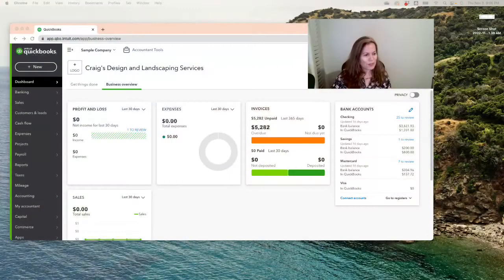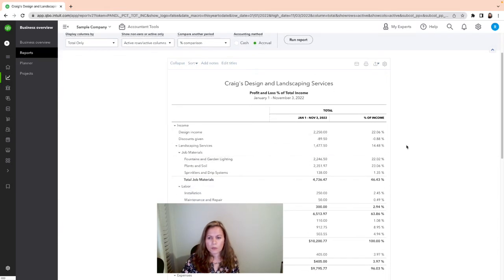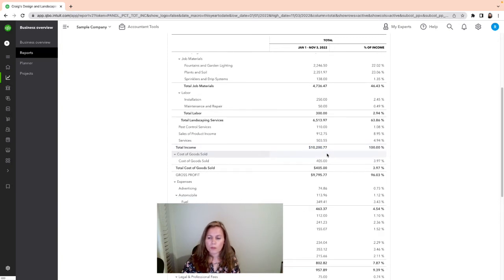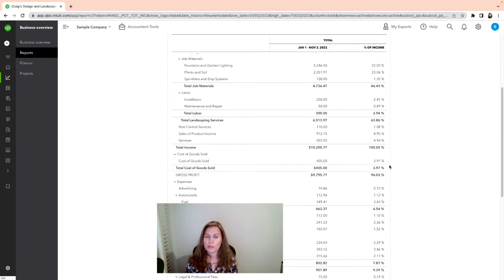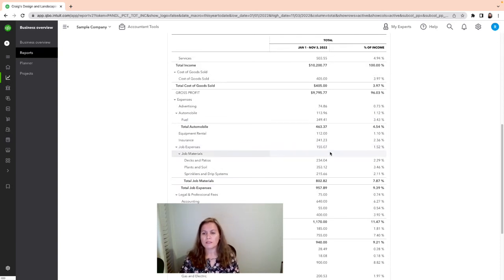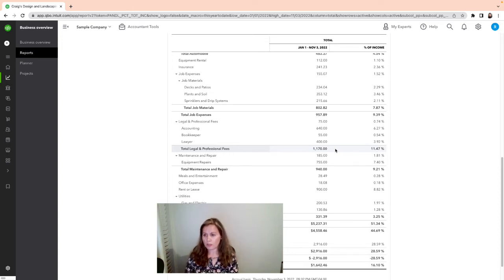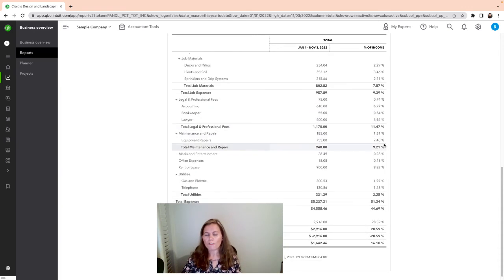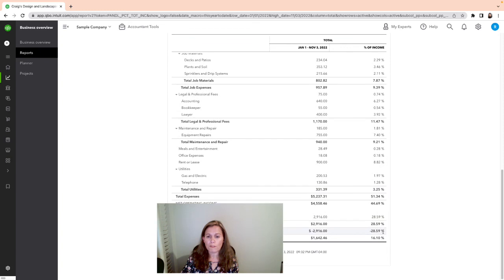Profit and Loss by Percentage Analysis in QuickBooks Online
How to run a Profit and Loss by percentage and understand how your business is doing based on industry benchmark.
Understanding how your business is doing by using your financial statements in QuickBooks Online.